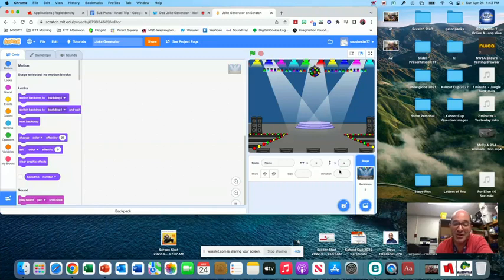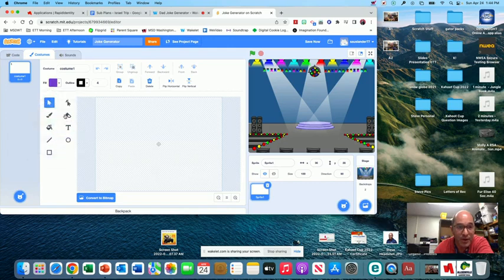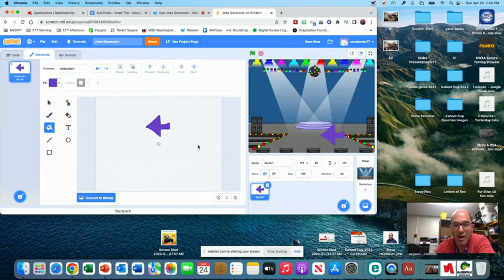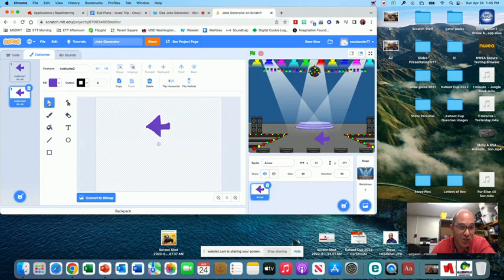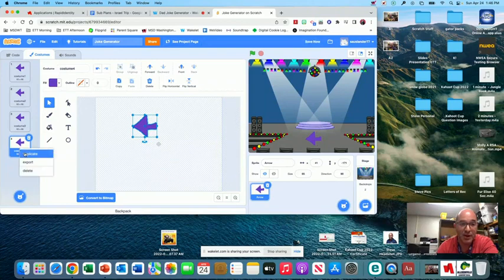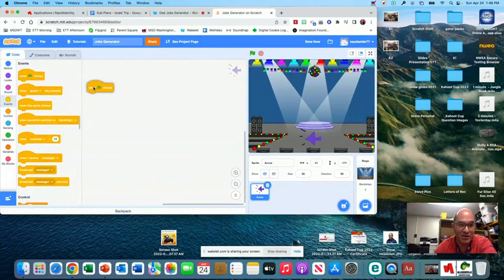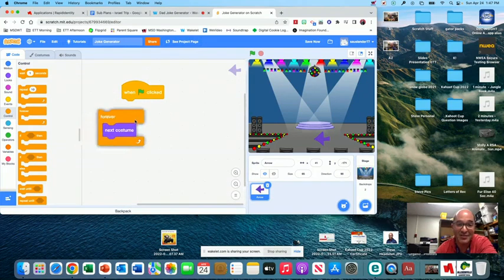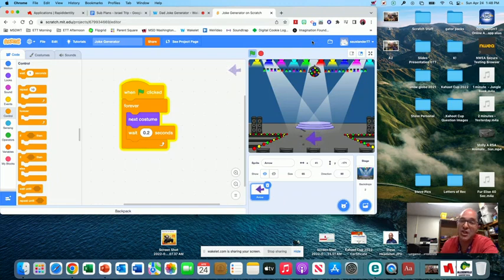Dad Joke Generator - Animating Buttons